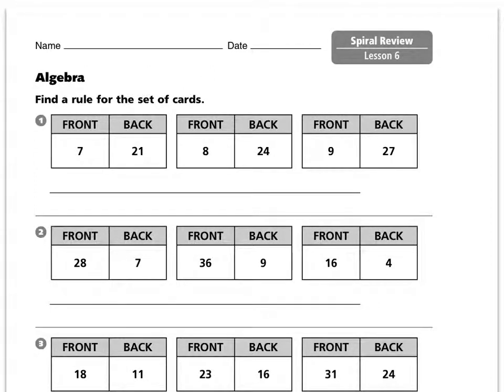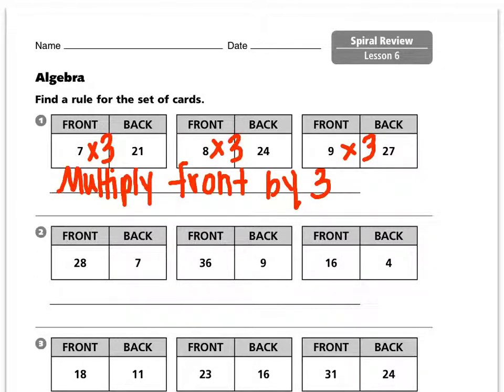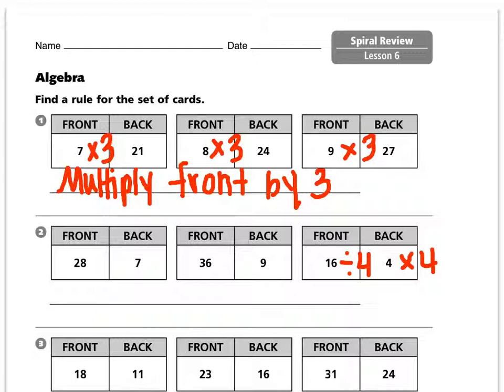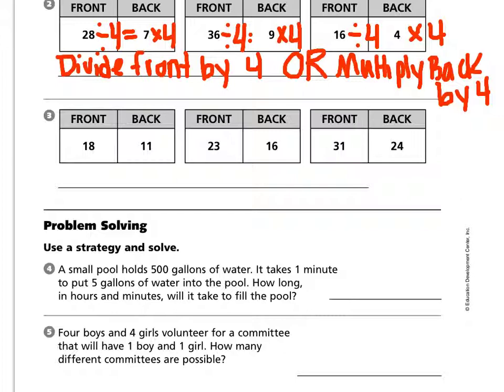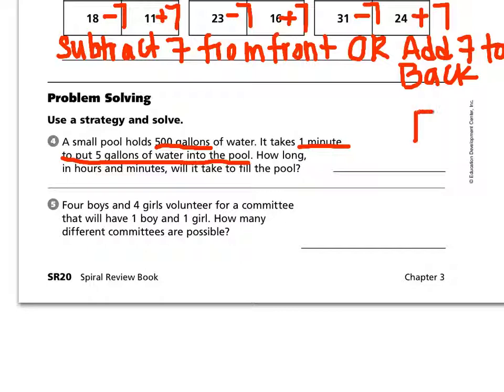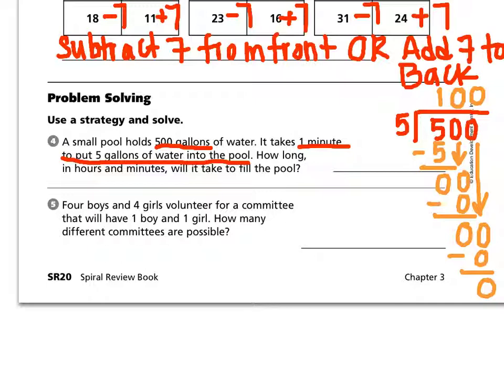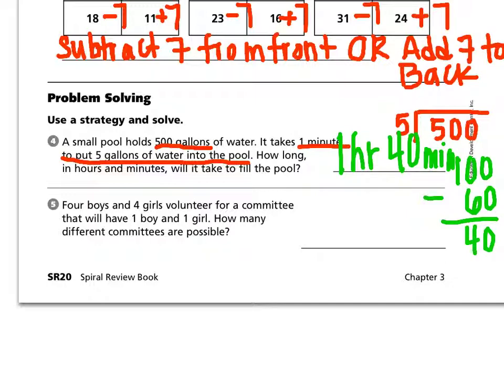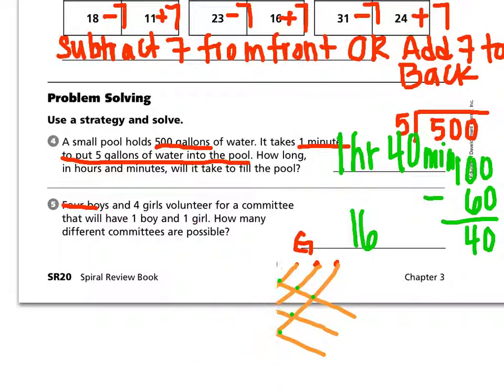C3L6 Review Think Math